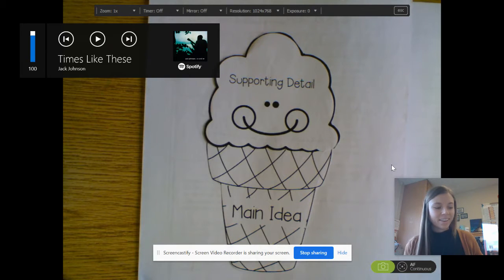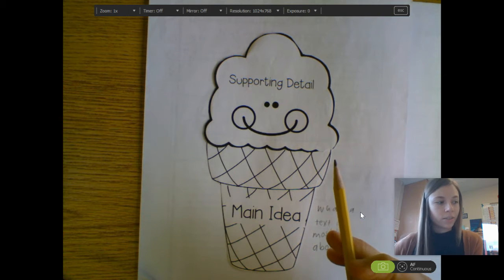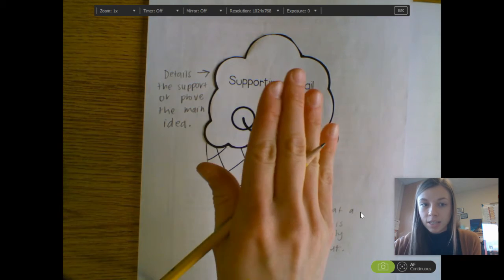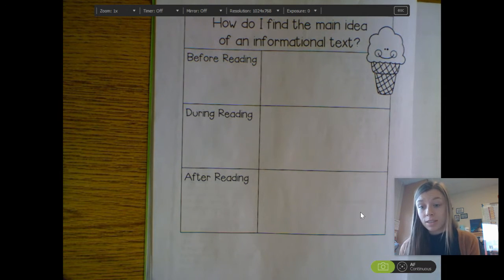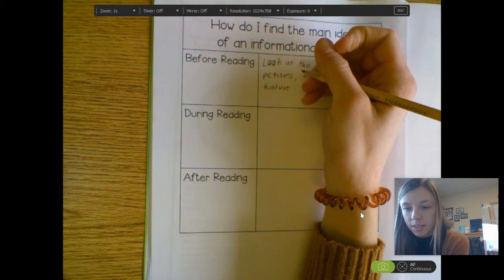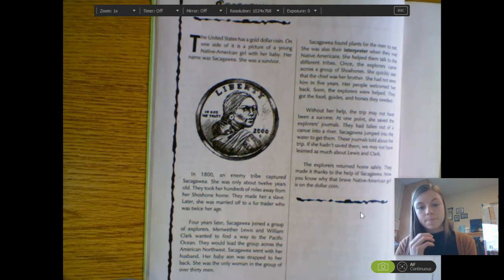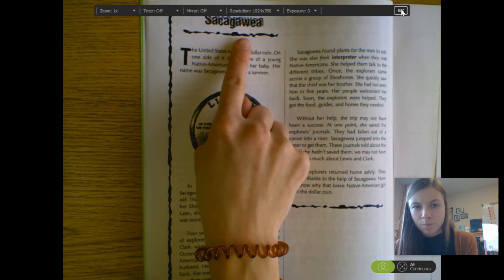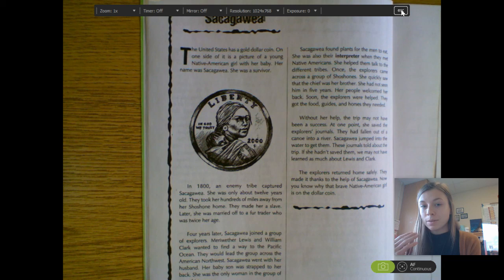Main Idea Video - Before Reading (Toolkit #24)